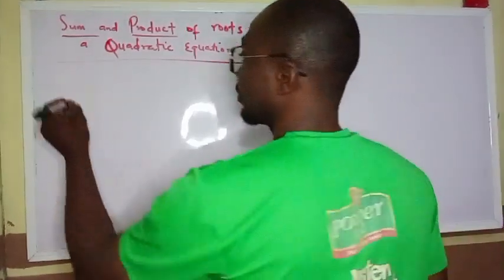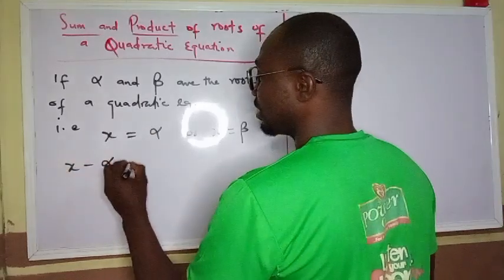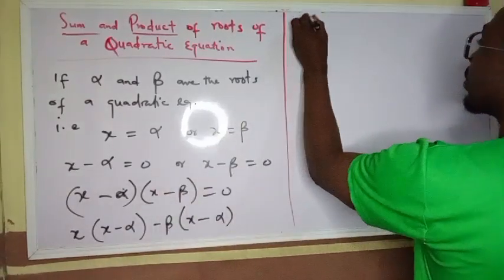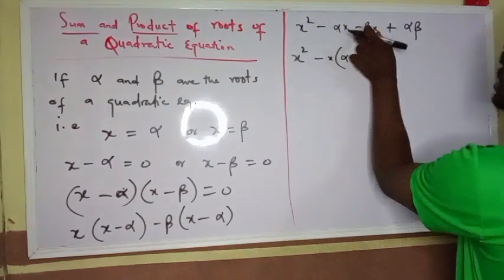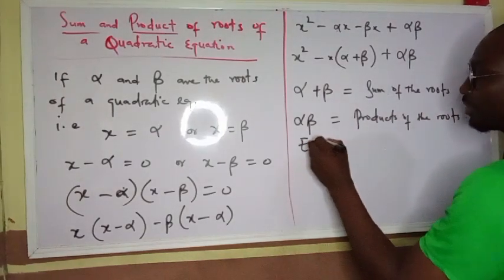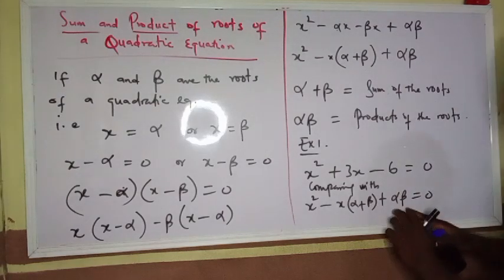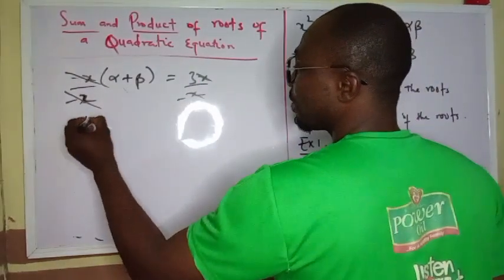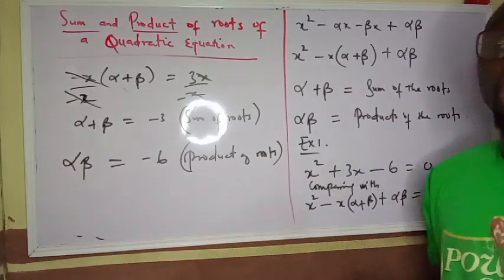Sum and Product of Roots of Quadratic EQ